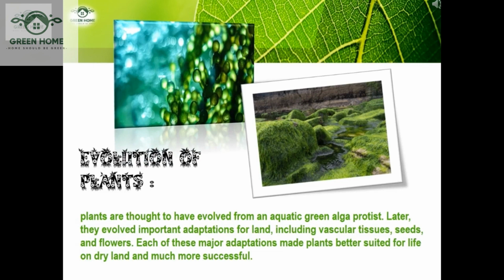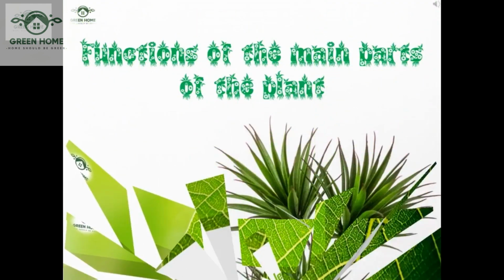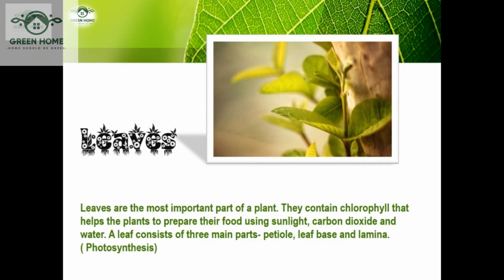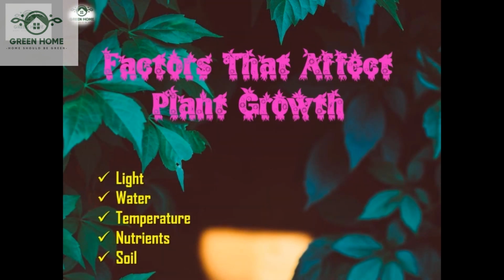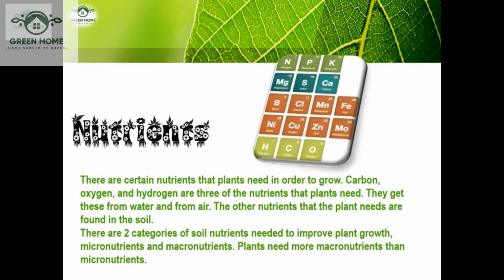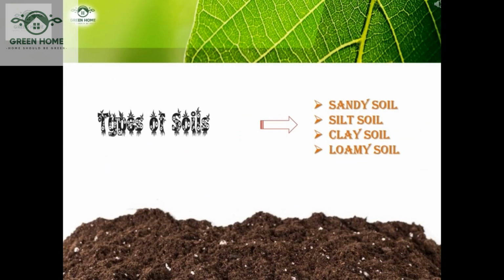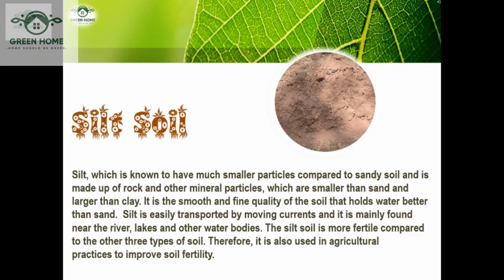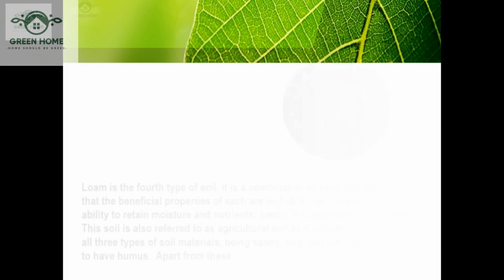Getting to know the components and needs of houseplants -indoorplants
Hi..
In this video I talk about plants, the main components of plants and the needs of plants for growth and all issues related to plants. You definitely have many questions about plants and the correct way to care for them. with channel
 You will get answers to all your questions, so stay with me

I'm Mori and I'd like to give you general information about the knowledge of plants and their components and the basic needs of indoorplants for growing at home and at work. I have been working in the field of growing and maintaining indoorplants plants for several years. And I have gained good experiences that I intend to share with plant lovers. You must have all the plant questions and plant maintenance conditions in your mind and you are looking for answers, don't worry, I will answer all your questions in the next videos. Join me to introduce you to the world of plants and how to properly care for them.
 Join me to introduce you to the world of plants and how to properly care for them.

Slogan of GreenHome001 channel:
The Home should be green.